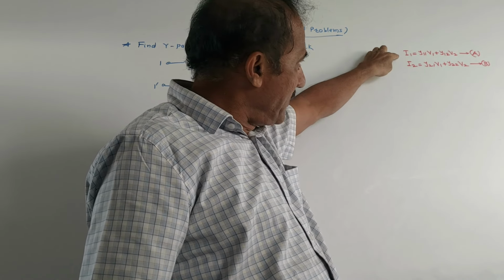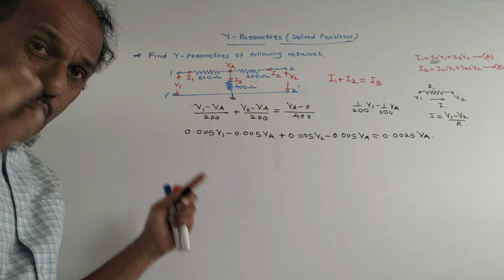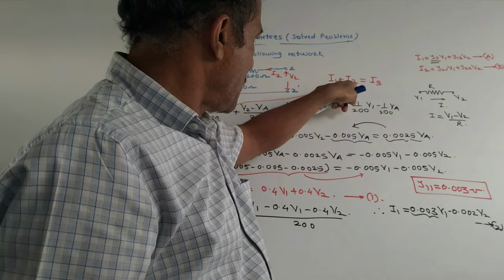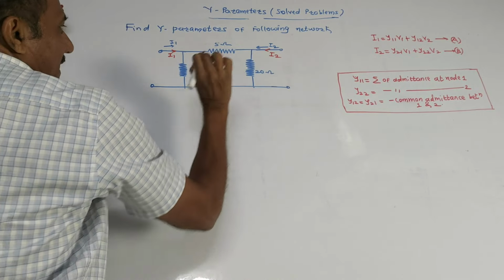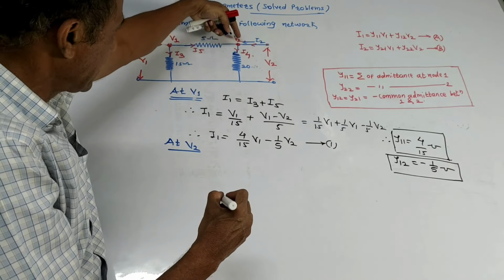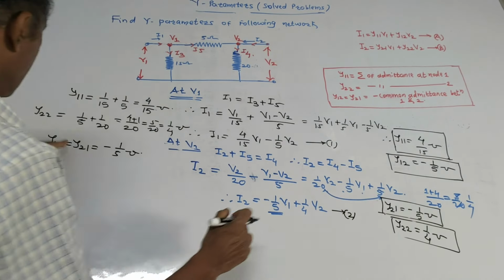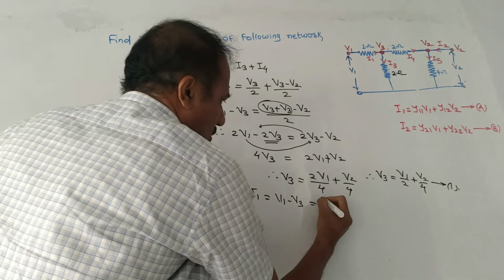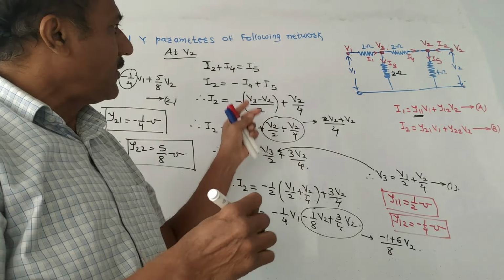Y- PARAMETERS (SOLVED PROBLEMS)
This video provides solved problems of short circuit admittance (Y) parameters.